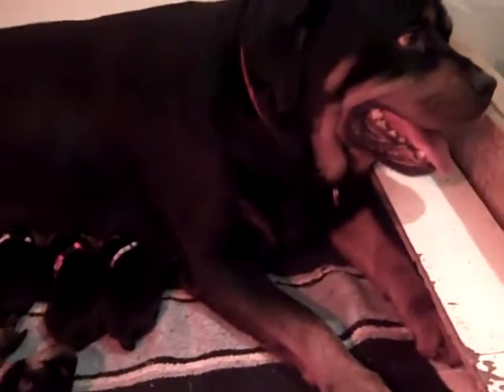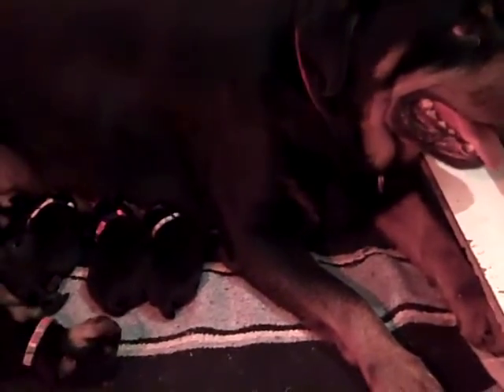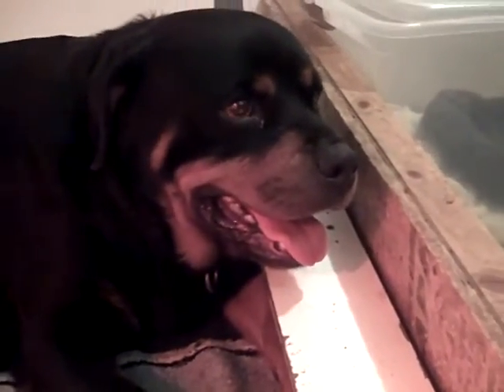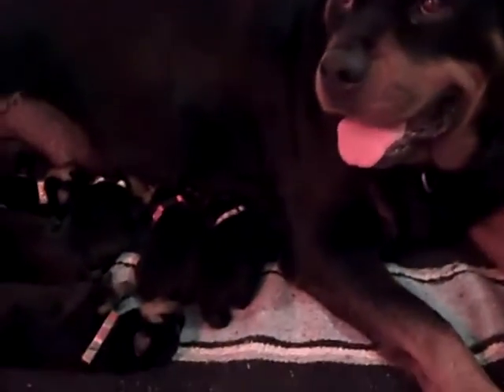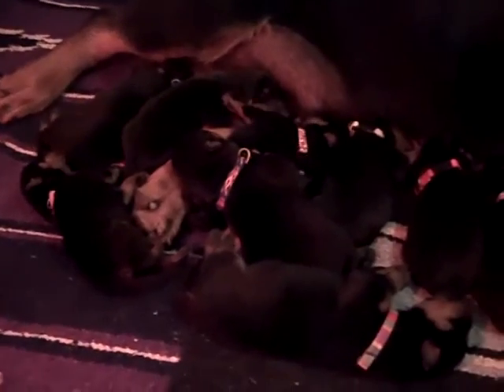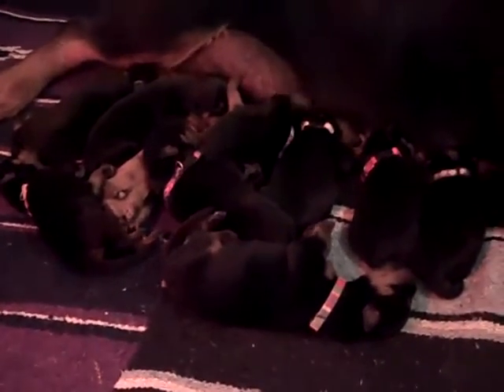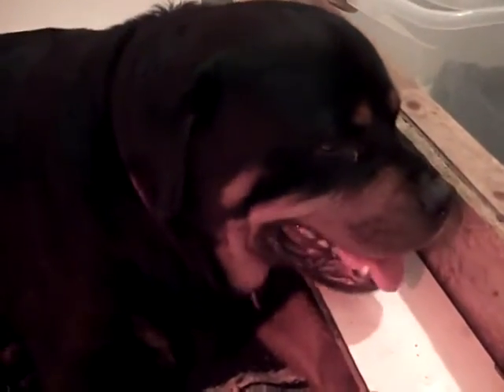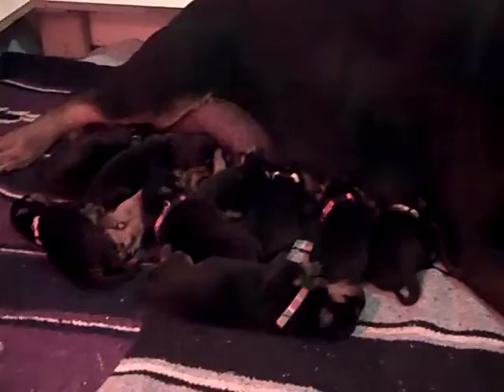Eva + Cisco Pups Bor 11 7 14